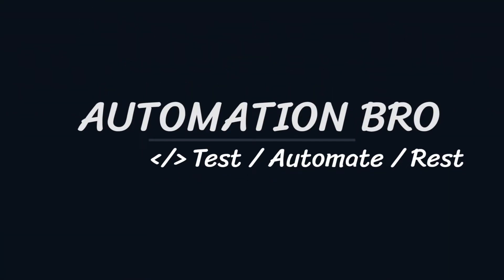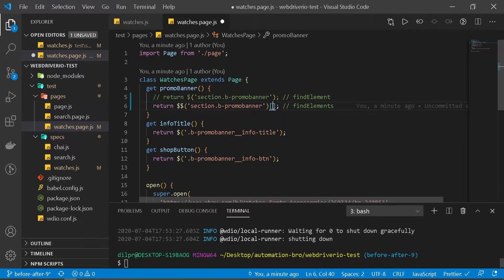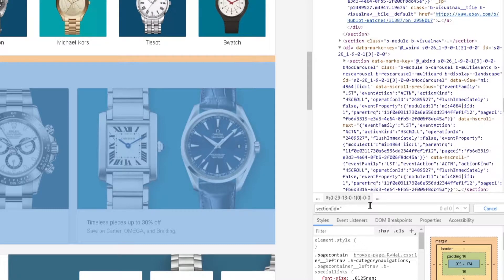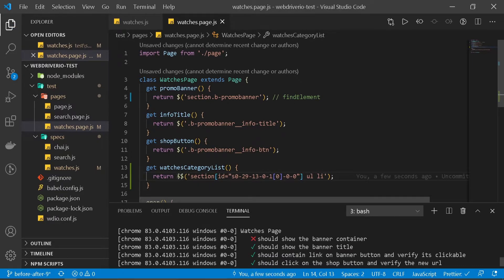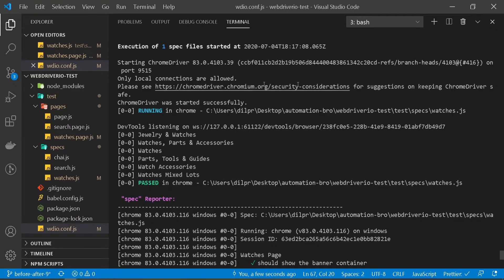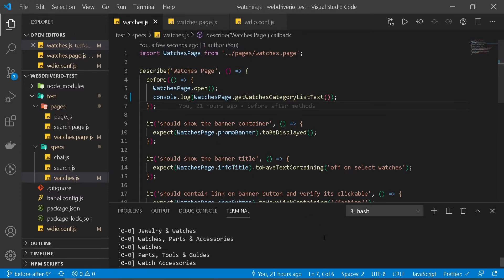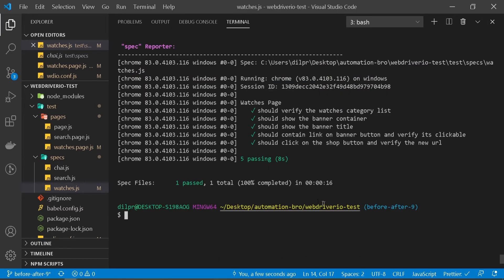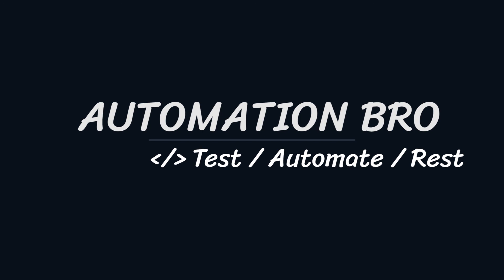Find Element ($) vs Find Elements ($$) - WebdriverIO Tutorial | #10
In this video, we will learn the difference between FindElement ($) vs FindElements ($$). So in our videos so far we have already been using findElement command and that is through the $ command. But we can also findElements command that allows you to work through multiple elements, most commonly used for lists.

Automation Bro